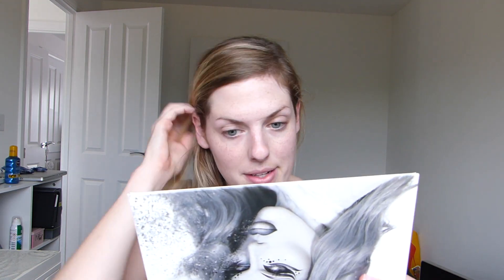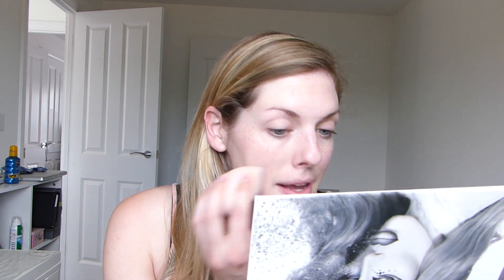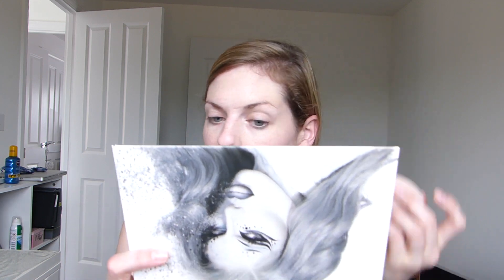💄 Testing FM Cosmetics Blur Effect Foundation 🤔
I was asked by my good friend Steph if I would be interested in testing out a foundation from her brand, FM Cosmetics, and of course I couldn't say no!
FM (Federico Mahora) are best known for their perfumes, which are inspired by high end best selling fragrances, but they also make cosmetics, nail polish and even cleaning products!
As you will see, I was really impressed with how this foundation performed and would highly recommend it, so if you fancy trying it for yourself, get in touch with Steph via Instagram @fm_scents_bysteph 😊